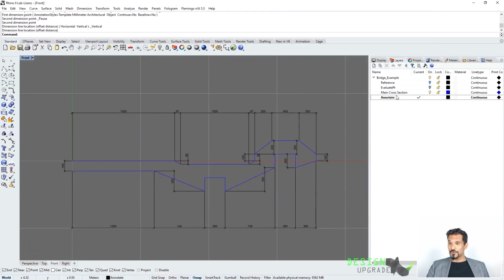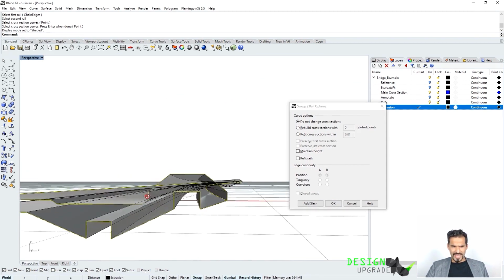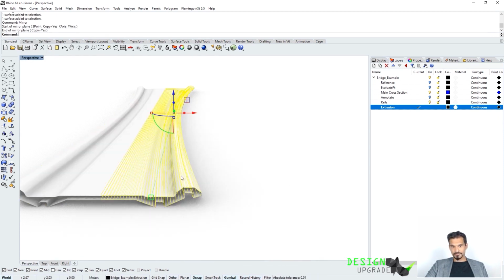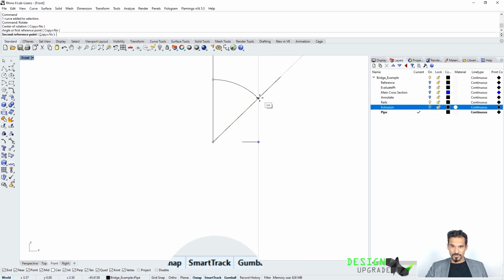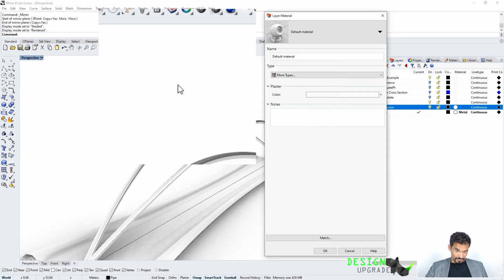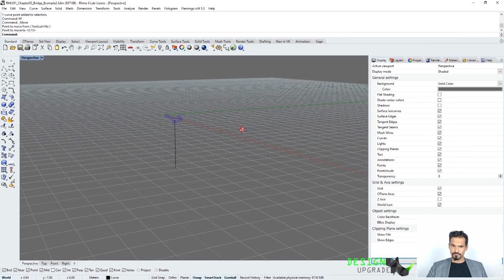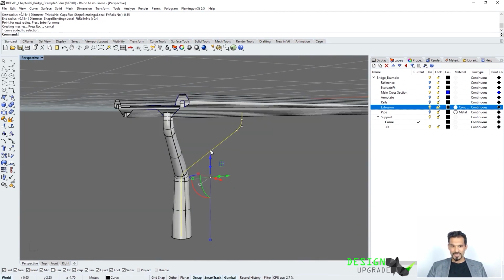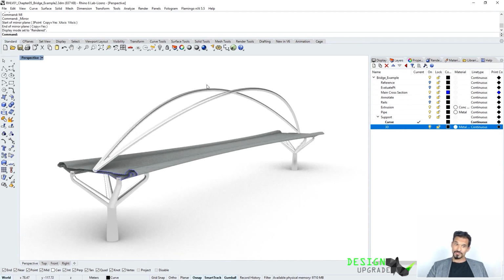Bridge Example Part 02 - 3D Precision Modelling - Rhinoceros 6 & 7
This video is part of the Flagshiponline course Rhinoceros 7 - Level 01 Training Manual Online Course on Design Upgrade. Go to Flagship Course

2) Click on purchase (Annual Payment).
3) Sign Up or create a free account.
4) Then go to the next page (payment)
5) Click on I have a coupon and enter the following coupon: designupme

___SECTIONS_________________________________________________
00:45 - Draw rails
02:00 - Sweep2
04:10 - Mirror Bridge
05:10- Create Arc Beam
06:45 - Pipe
08:20 - Materials
09:15 - Support
 ___THIS VIDEO_________________________________________________
This mini-course is a sample out of the Rhinoceros 7 Level 01 Training Manual - Flagship Online Course. We will build on our precision modeling pre exercises and use our skills to model a bridge looking at some more interesting 3D operations.
___THIS Channel________________________________________________
This online learning platform is dedicated to upgrade your 3D modelling and visual scripting skills.